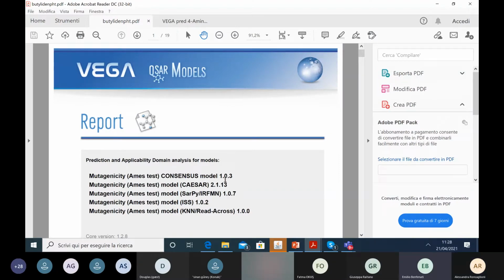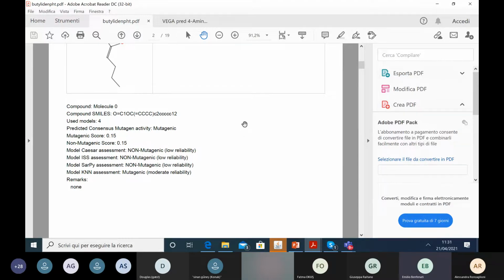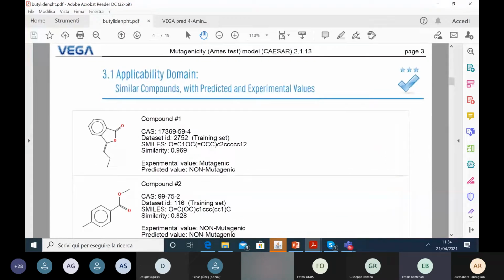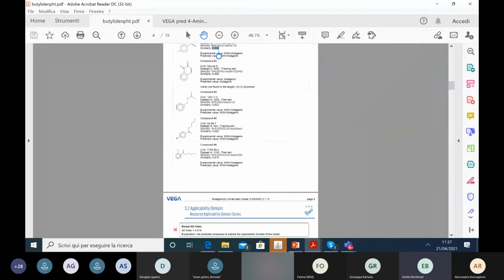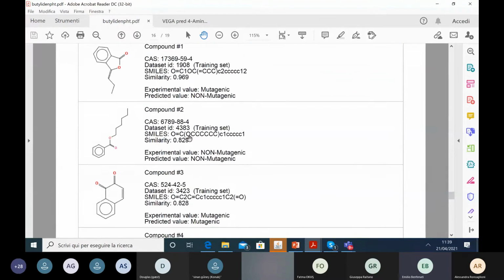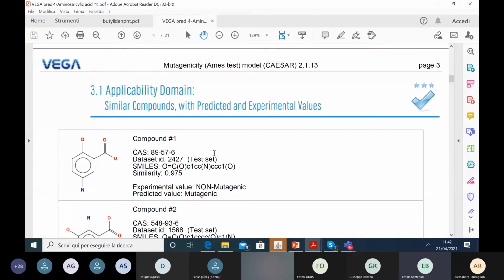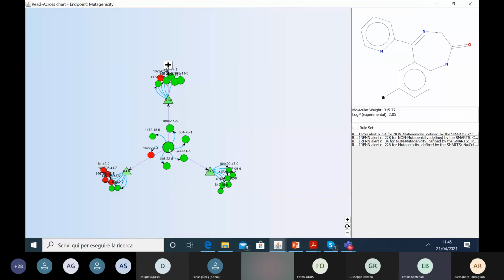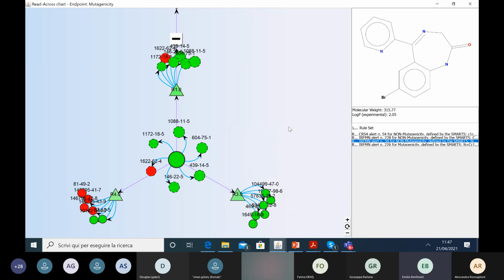VEGA in practise